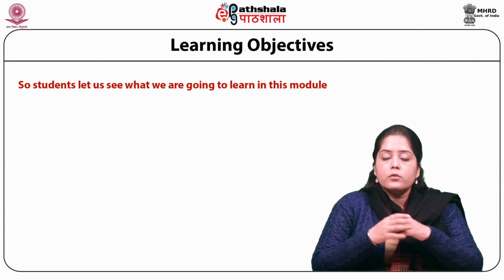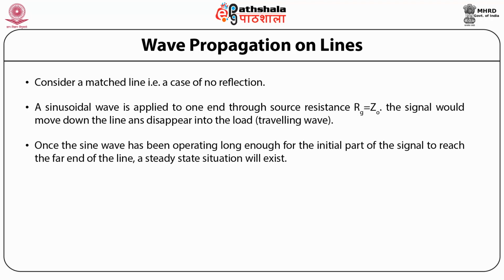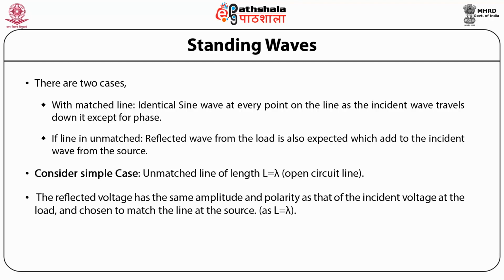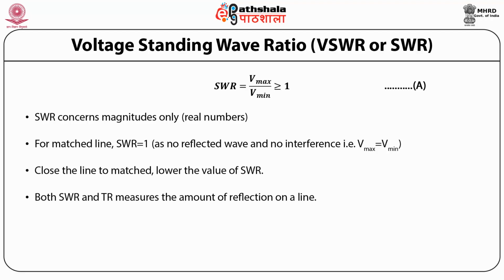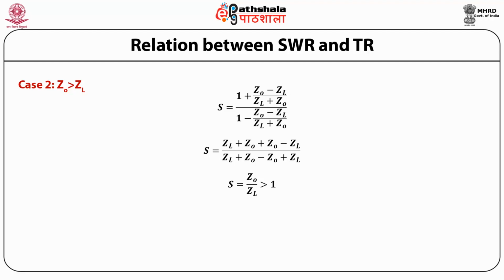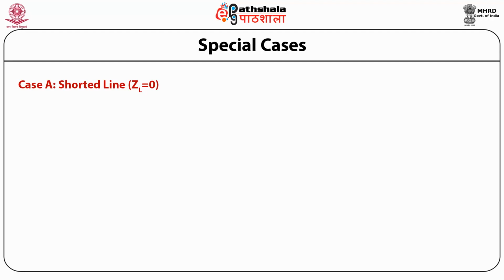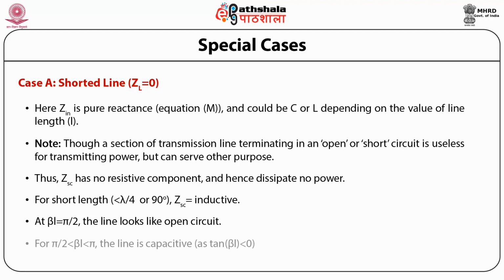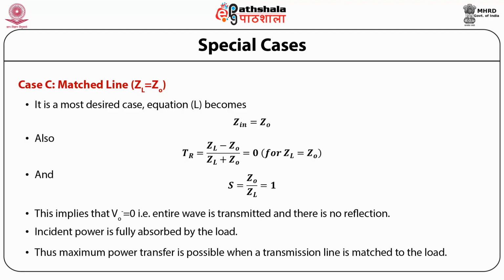Standing wave propagation in transmission lines